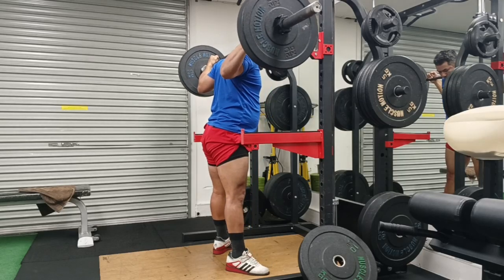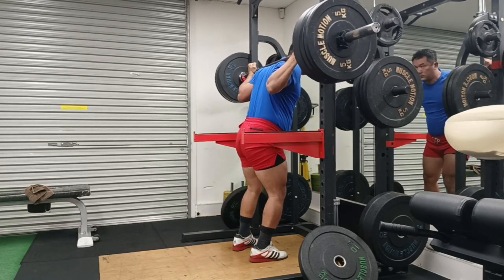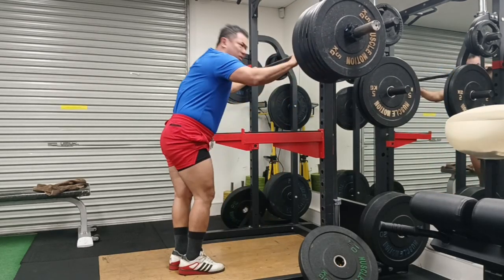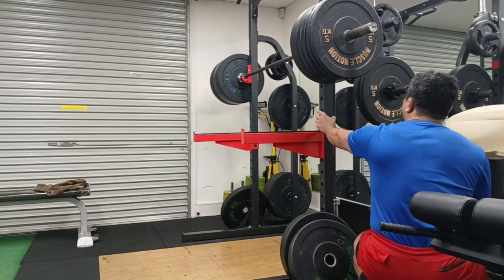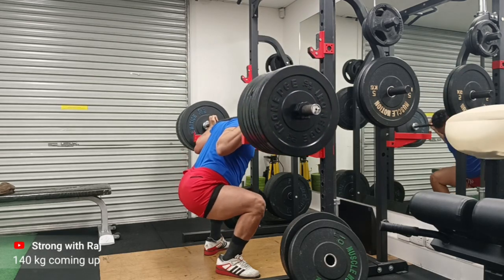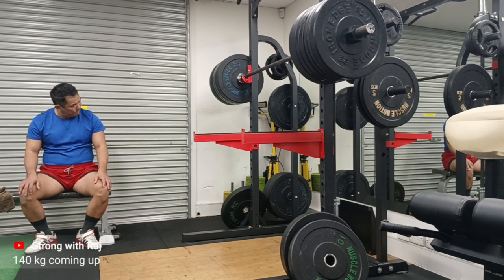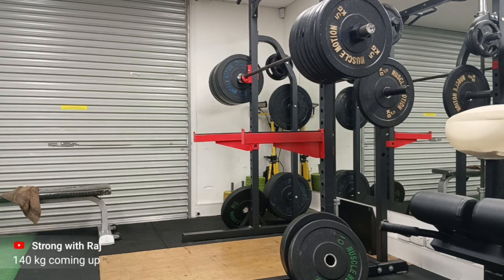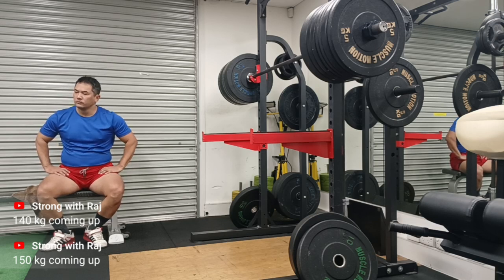Why ( Not) use weightlifting belt? Join in on my road to 200 kg Squat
Links
Instagram.com/lakshya_health_and_fitness_
Sets of 5 140 kg 150 kg